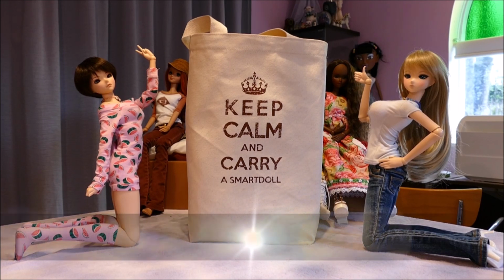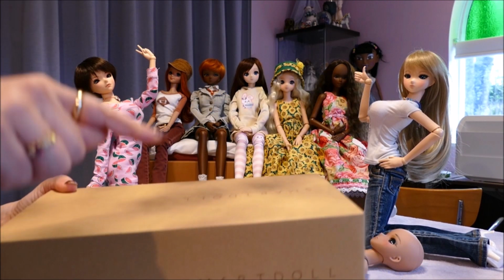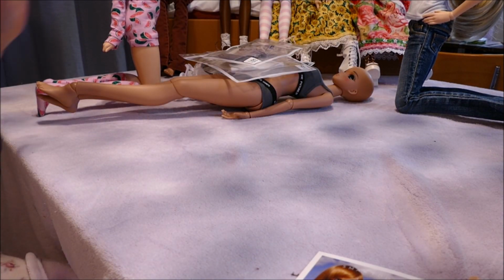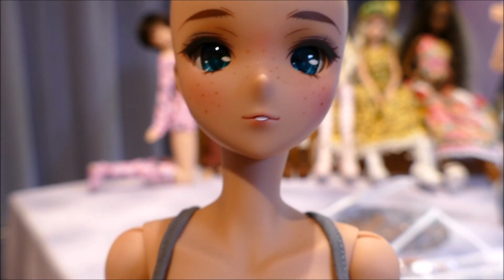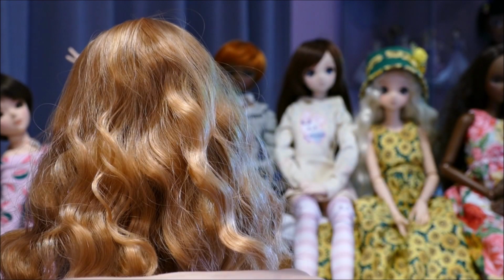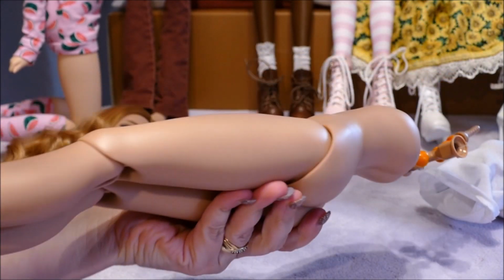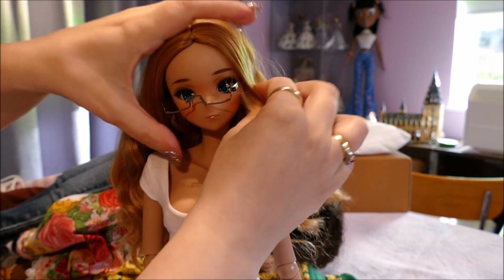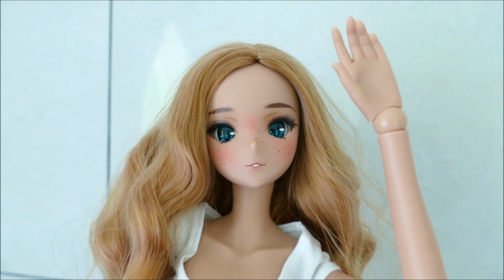Smart Doll Fortitude by Danny Choo Smart Doll Clothes Opening, Dressing & Review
In my option, Smart Doll Fortitude is one of the prettiest Smart Doll releases. Her freckles, skin tone and facial painting is spot on. Couple that with her golden hair and blue eyes and she is a winner. The moment I scanned Instagram on SmartDollFortitude and saw the stunning pictures from fellow doll lovers I realised she is the type of doll where it is near impossible to take a bad picture. She could be wearing a potatoe sack and shine.

My husband brought me official Smart Doll shorts and basic Tshirt.  I now have to source some socks and shoes as my next Smart Doll won't be till Xmas (wahhhhh).  I am honestly shocking with socks and shoes on my many bjds, I seem to forget them everytime I go shopping.  I guess that is a small reflection on me.  I have a wardrobe full of sunning outfits and jewellery, but my shoe selection is small and basic.  I never caught the bug to buy fancy shoes, I'd rather dress up my upper half.  This lack of footsie interest plagues my dolls too.  Oh dear, I shall have to fix this.

I know that Smart Dolls are also marketed towards kids as well but I consider them a teenage/adult type doll.  Much like BJDs they are expensive and will break your heart and wallet to repair/maintain.  Generally if your child knows the value of items, does not twist an appendage till it wears down to nothing and doesn't throw their dolls in rage then you might be ok. Unlike other playline dolls, Smart Doll official products also carry a high quality and thus high cost.  If you want a lot of clothing for your kids toy, stick with Barbie or Etsy creators.

Todays word for learning: Truculent
Today's quote: "I am not truculent in nature unless stupidity rares it head.  I have come to realise that stupidity is one hell of a hydra."

Keep on wishing,
Adult Doll Collector
Mum Lisa